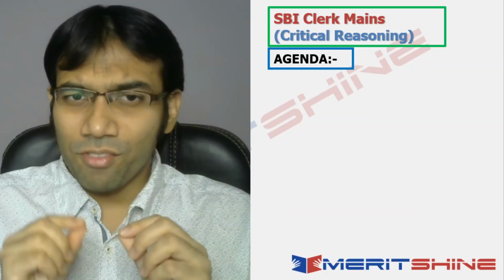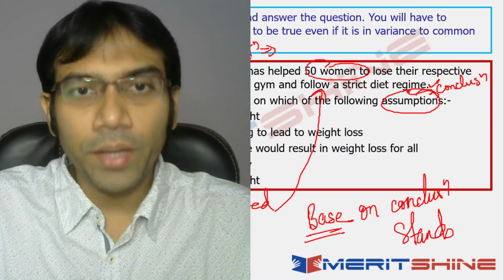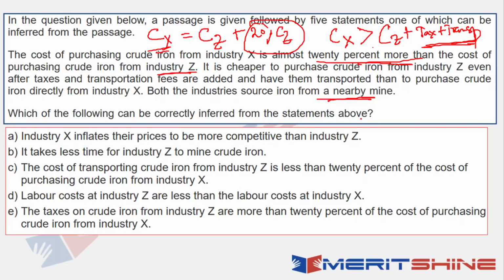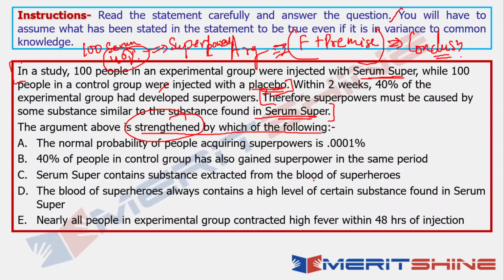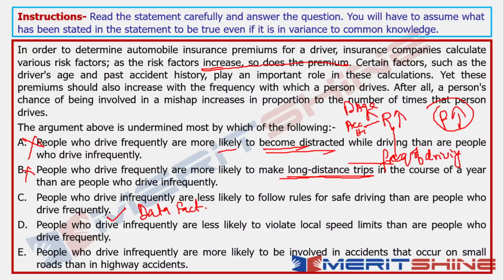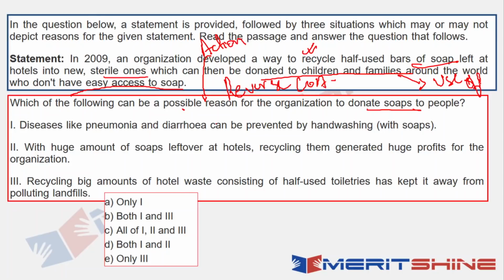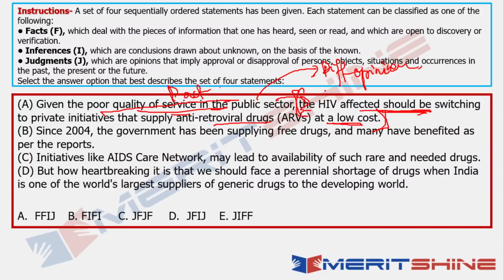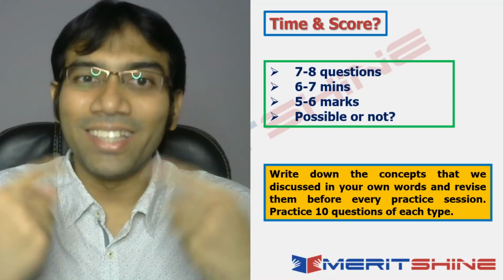Critical Reasoning (CR) | Discussing Various Types of CR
India's Best Bank PO Preparation: Meritshine SBI PO & IBPS PO Program

Source of Questions used in the session - Oliveboard's Free SBI Clerk Mains Mock Test